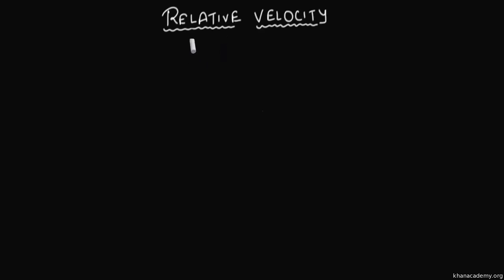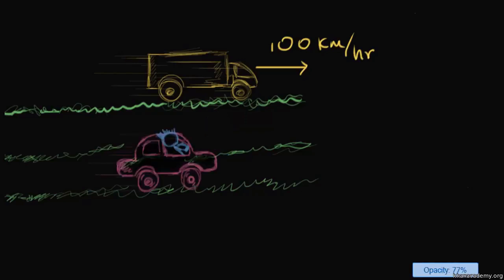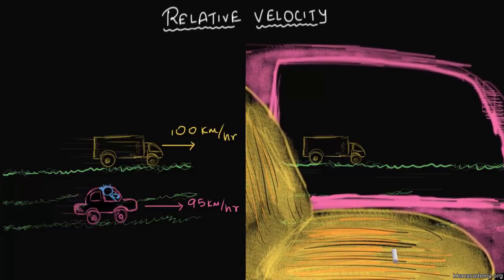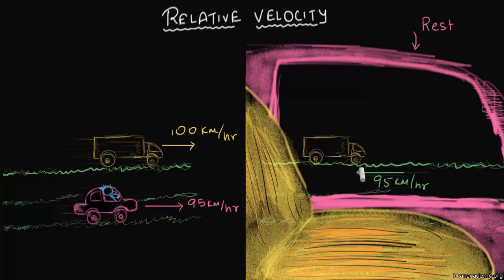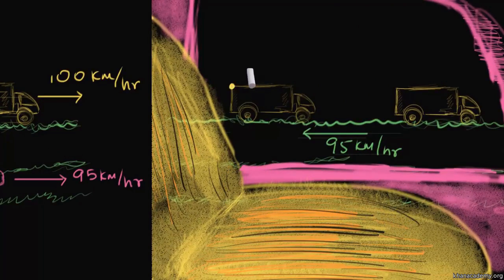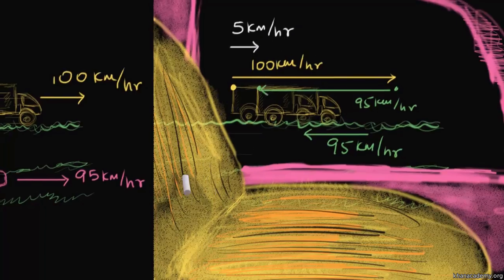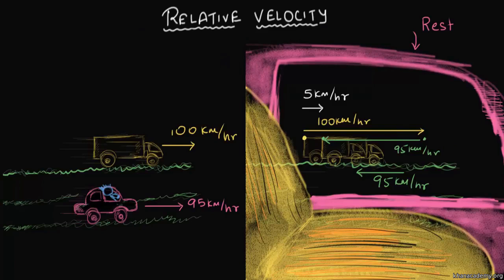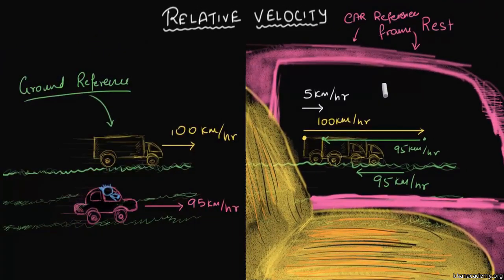Relative velocity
Relative velocity is the velocity of an object as observed from a specific reference frame, often moving itself. It shows how fast one object appears to move in relation to another, accounting for the observer's own motion.